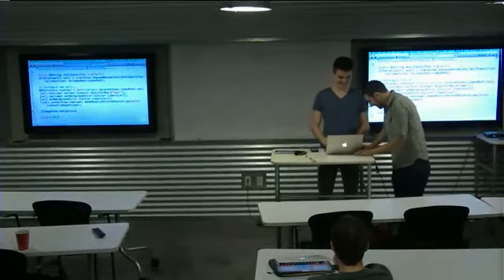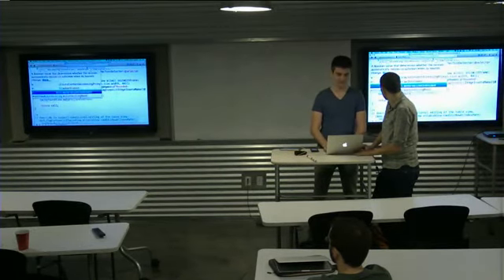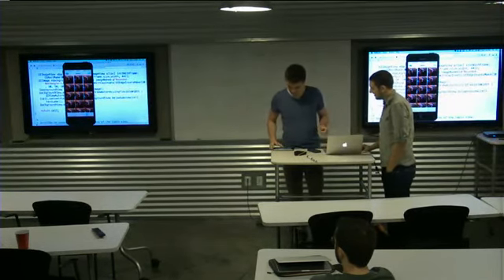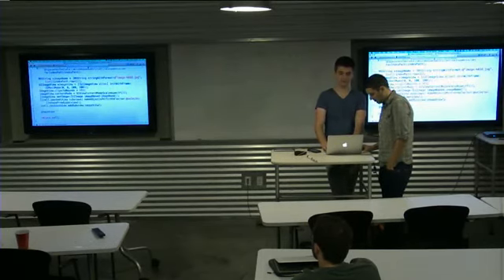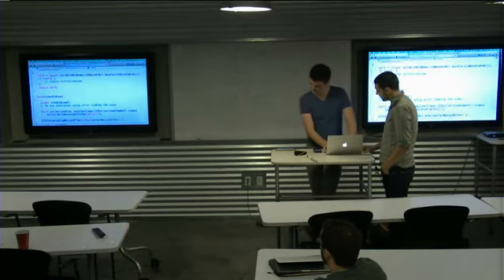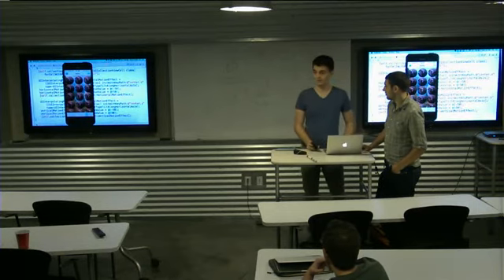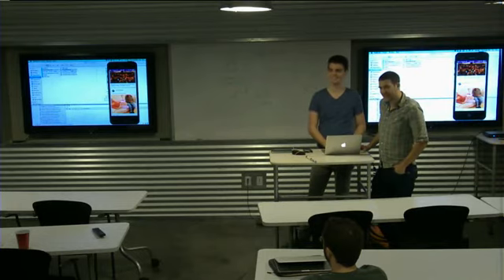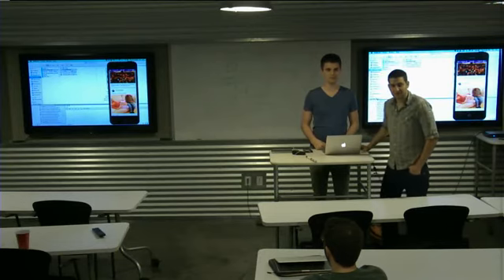iPhone Developers Meetup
About iPhone Developers Meetup

Hey Austin iOS Developers!

We're here because both Austin and iOS are awesome.  We meet monthly to network, present education content, showcase apps and work, discuss iOS development, and share tip and tricks, while helping each other through bugs.

If you are an iOS developer, then feel free to join us. Please no sales offers, recruiters, etc.